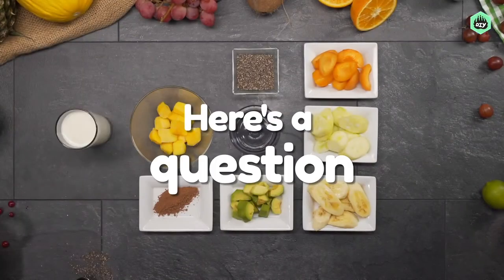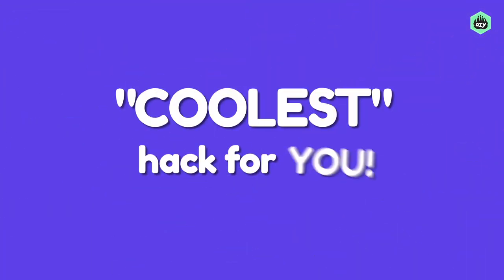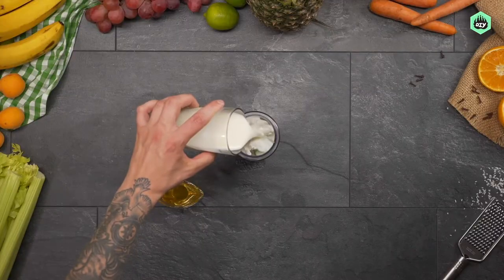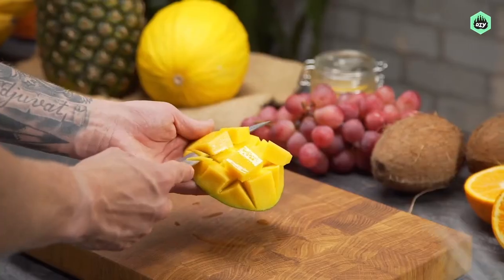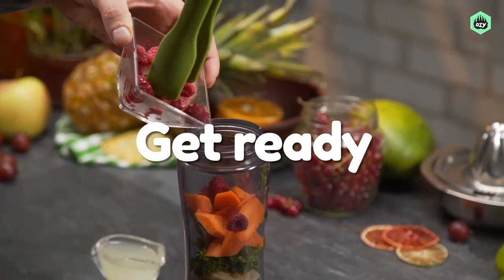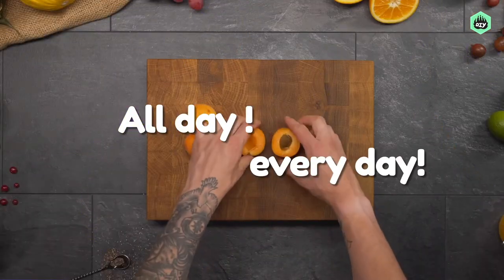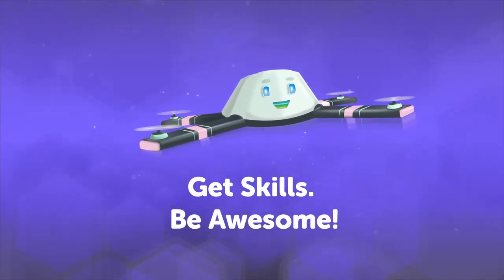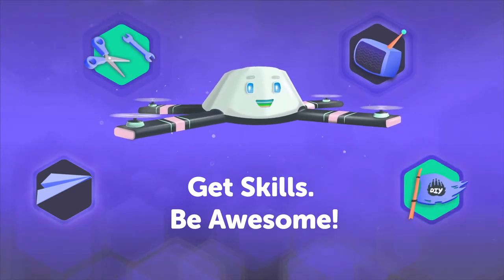How to Make Smoothies With Simple Ingredients | Smoothie Making For Beginners | Activities For Kids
Here's a simple hack to high energy - all day - every day: SMOOTHIES!

Dive right into this special course that teaches kids 24 different ways to make a nutritious breakfast using simple ingredients.

Blenders at the ready? Let's go!

When your kid joins DIY, it's not just the course they have access to - but unlimited access to the entire platform!
With thousands of projects, courses, how-to videos, and TV shows, your kid will learn new skills and interact with like-minded kids from more than 167 countries!